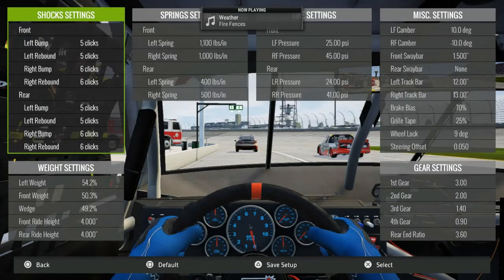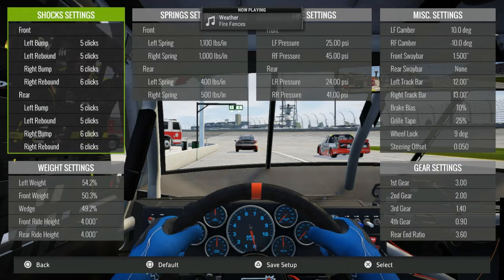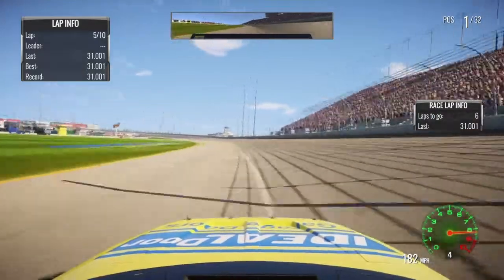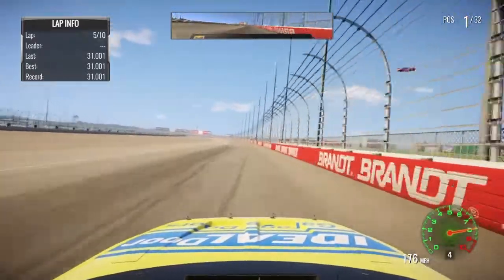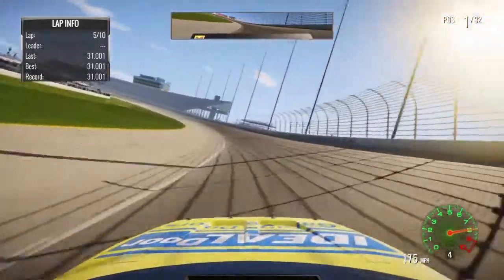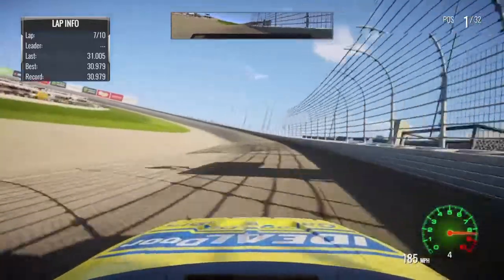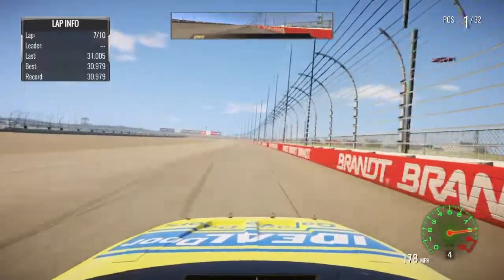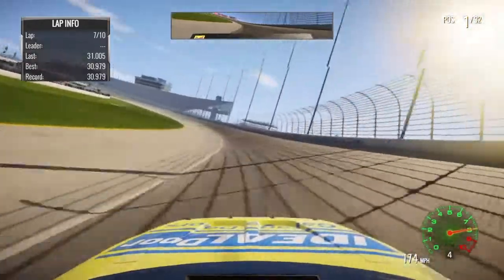NASCAR Heat 2 (Truck) Setup: Chicago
A Truck Setup that can run 30.9's consistently!